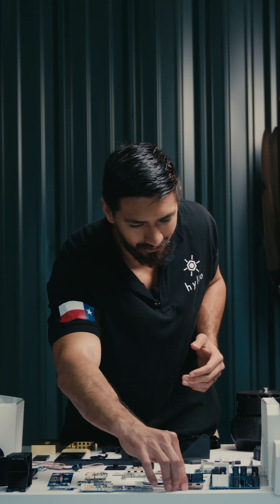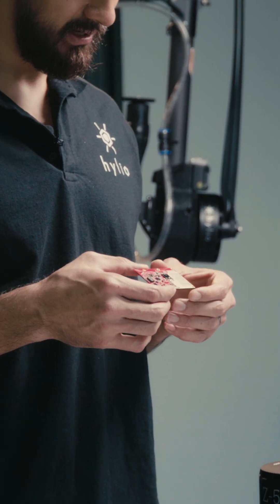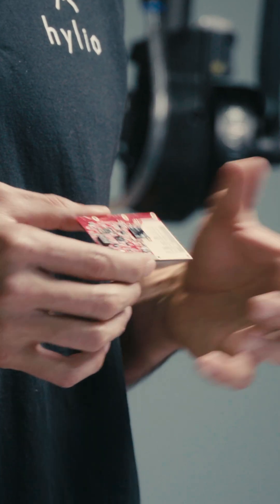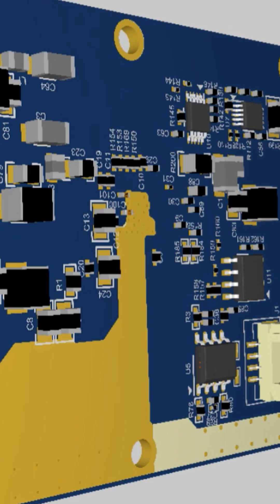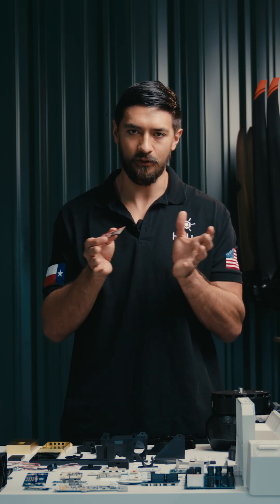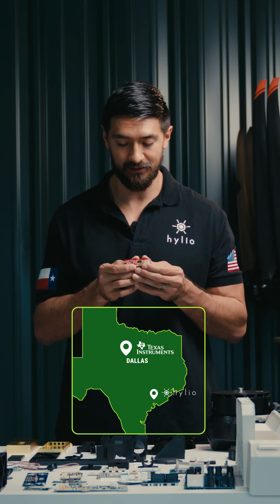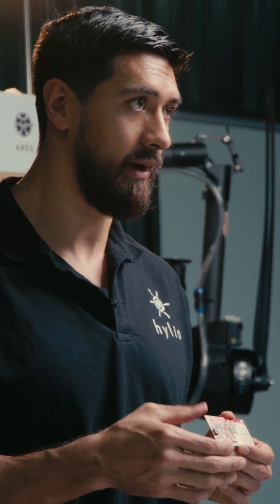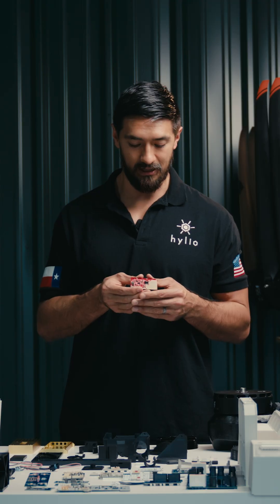From Dallas to Houston, the Hylio Radar is Texas-tough 🤘| The Truth About Hylio's Supply Chain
From Dallas to Houston, the Hylio Radar is Texas-tough 🤘

To overcome the limitations of binary data output found in off-the-shelf radars, we designed a custom radar board in-house. This board is manufactured in Houston by MacroFab, utilizing Texas Instruments chips.